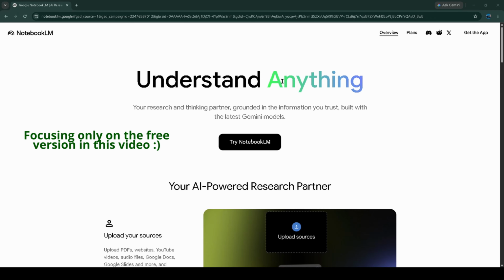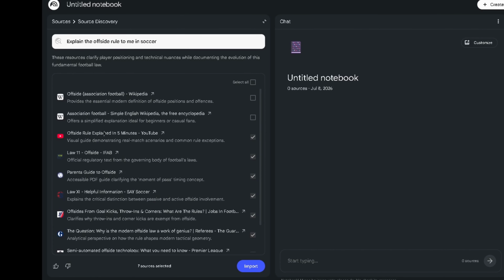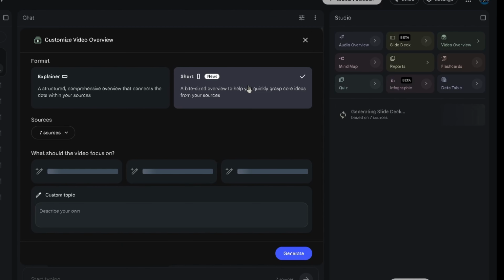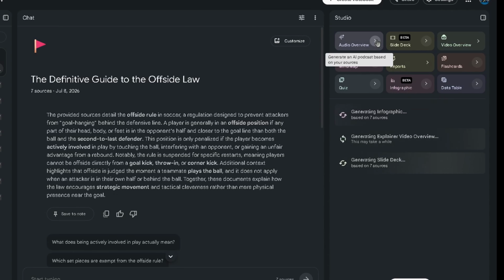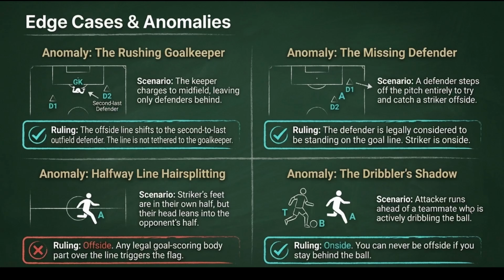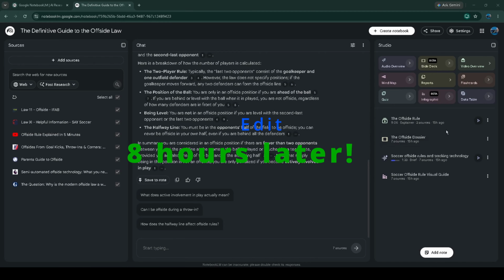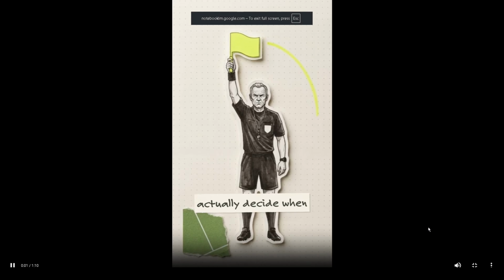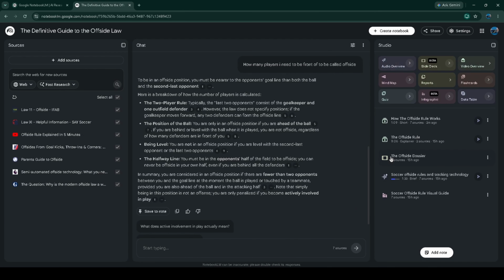How to Use Gemini Notebook: For beginners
In this tutorial, we are exploring the free version of Google's NotebookLM and how it can completely transform your research and learning process.

Using the soccer offside rule as an example, I'll show you step-by-step how to upload web sources and use NotebookLM's Studio features to automatically generate incredible study materials. We cover how to create an animated Explainer Video, a visual Slide Deck, a detailed Infographic, and even a conversational Audio Overview (podcast) directly from your documents.

What you'll learn in this video:
- How to set up and start using NotebookLM for free.
- Uploading web sources and fast research.
- Generating and customizing AI Explainer Videos (Anime style!).
- Creating detailed slide decks and infographics.
- Using the Audio Overview feature to make instant podcasts.
- Creating one  minute Shorts